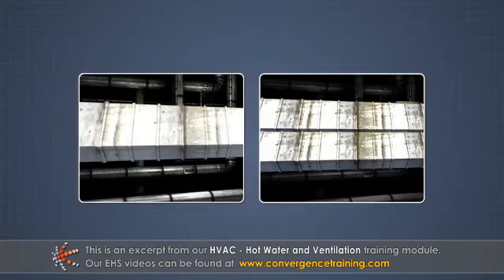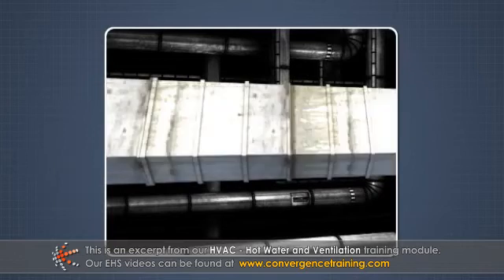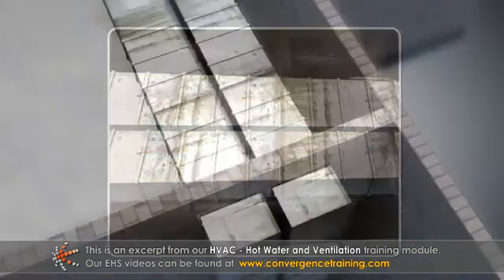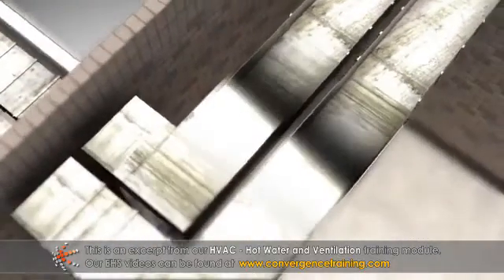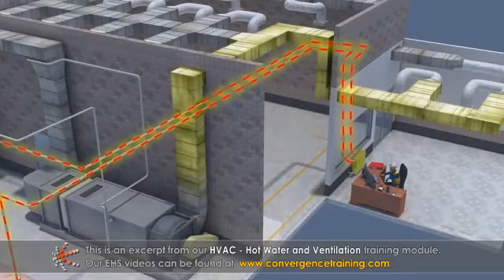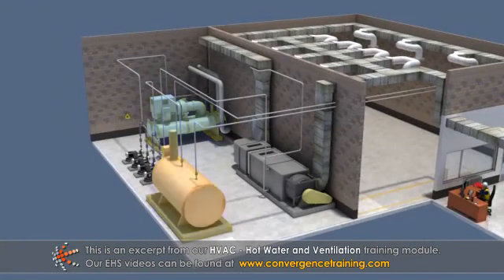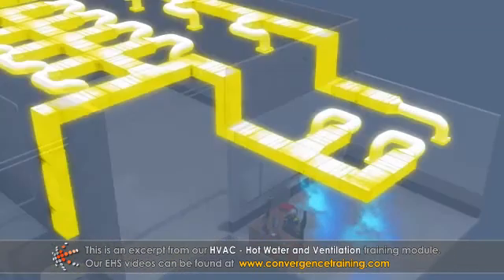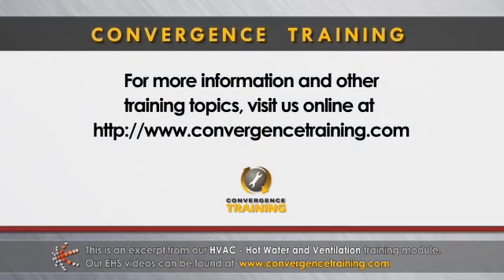HVAC - Hot Water and Ventilation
to view the full video and purchase access to our other Industrial Maintenance courses.

The purpose of heating, ventilation, and air conditioning systems (commonly referred to as HVAC systems) is to provide environments that are comfortable for people and allow equipment to operate safely and reliably. HVAC systems are used in residential, commercial, and industrial facilities. This module contains information on hot water heating systems, air distribution systems, and HVAC control systems.